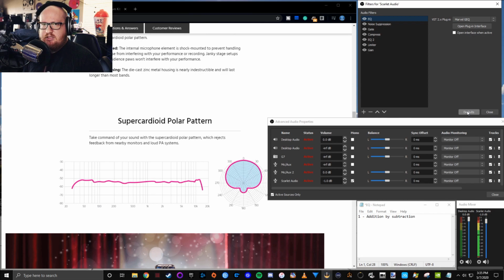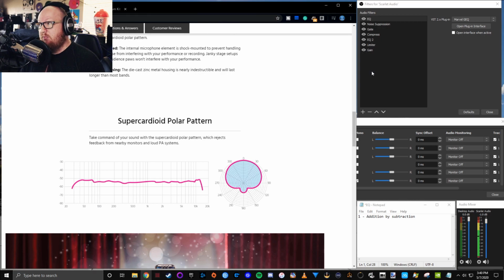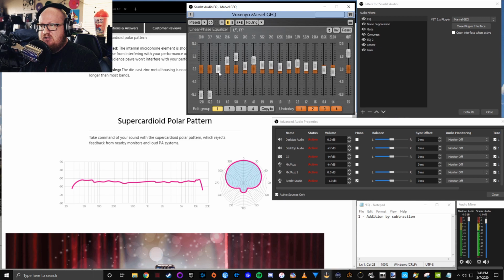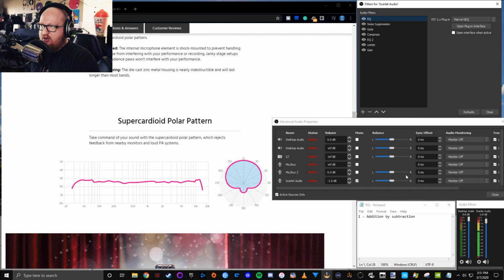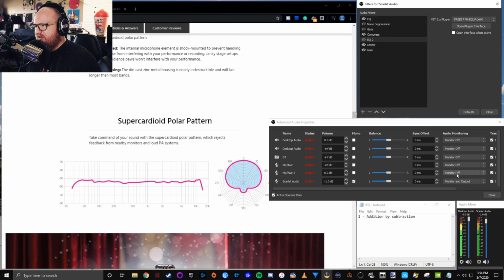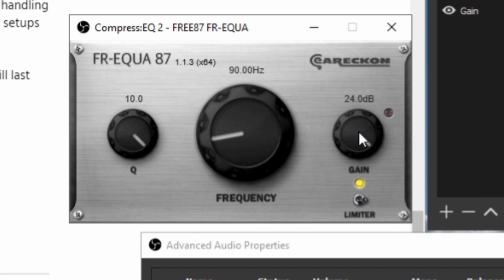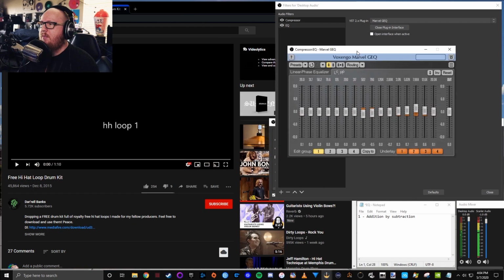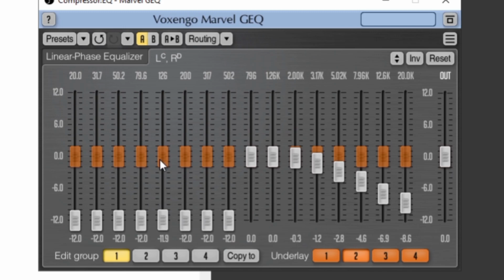Understanding EQ - Audio Tips & Tricks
This video was directly supported by the following Patrons: George Filby, Weldon Owens, Erin Wilson, Brandon Zeller, Sam Dutch, Ryan Nagel, and Rick Guerra!